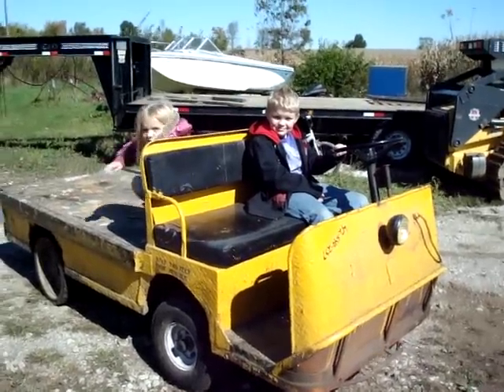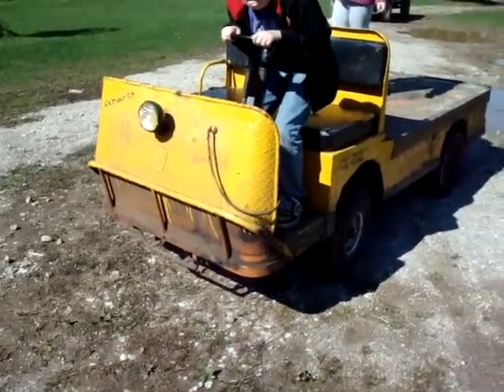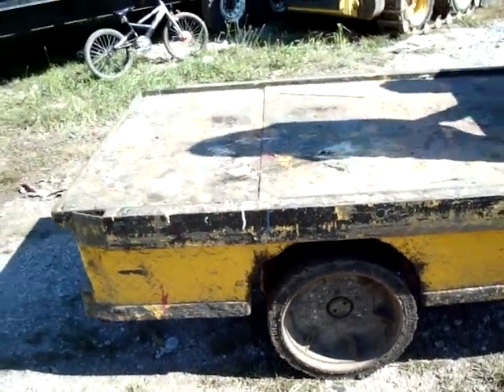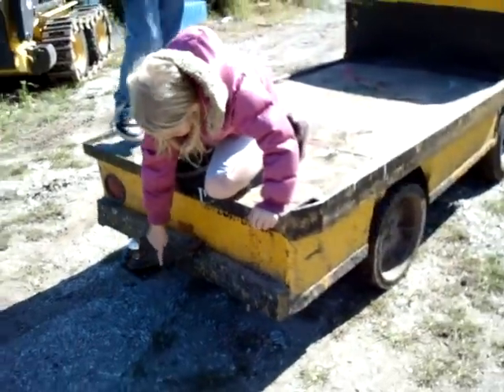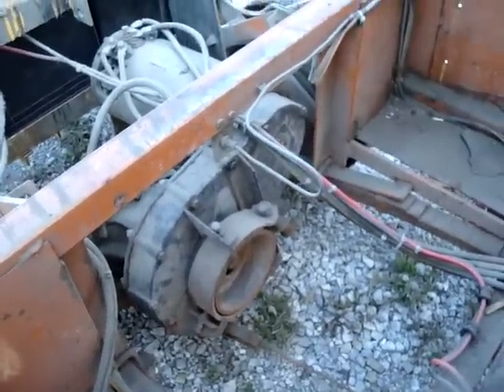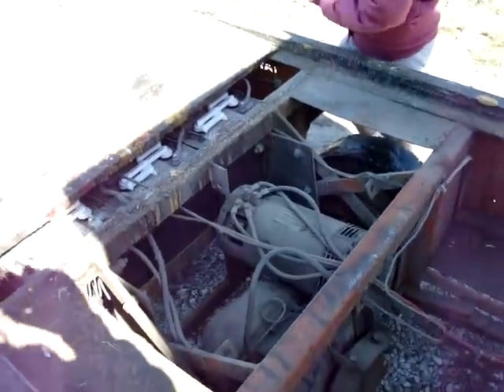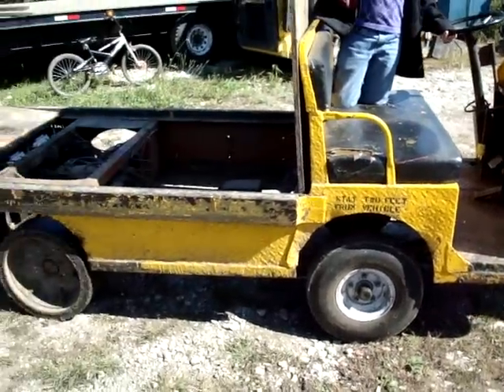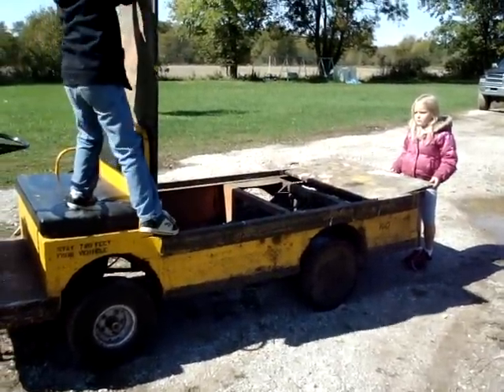Taylor Dunn B2-54 Project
A couple of slides then the video will roll on.So here Is a walkaround of my Taylor Dunn  36 volt burden carrier.I purchased it from HGR sales in Cleveland,OH for $400.The flatbed was not working when I got it.The sprocket on the motor was wiped out.I didn't have time to wait on ordering a part so I put the old sprocket in a lathe and turned the old teeth off.I then took 2 #35 sprockets and opend up the I.D. to slide onto the old sprocket were i had turned it down.I then welded the assembly together.
  Put her all back together.Installed some new batteries,and she was off and running.I find this flatbed more usefull than any golfcart.I can still haul people on it plus haul material around the farm.
  I hope to get time this winter to clean it up and put a folding seat in the middle so i can have 2 seats and have the second one fold down to still have a complete flatbed when I need to haul stuff.